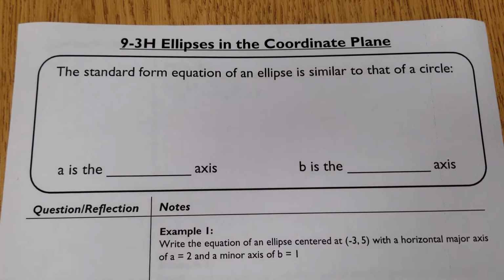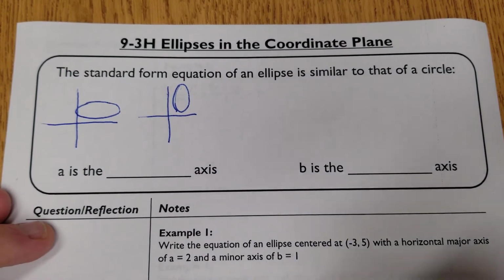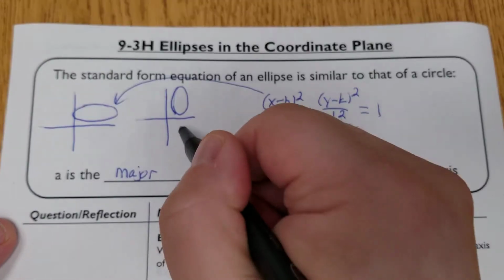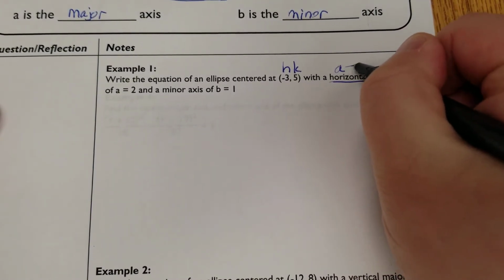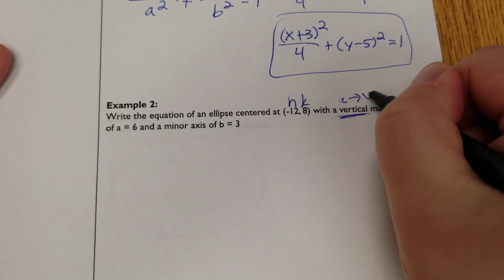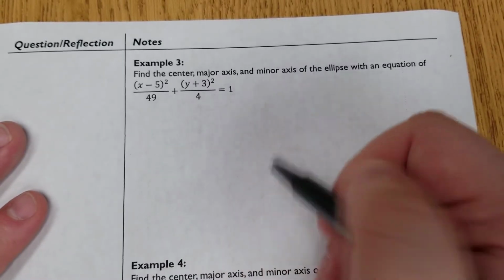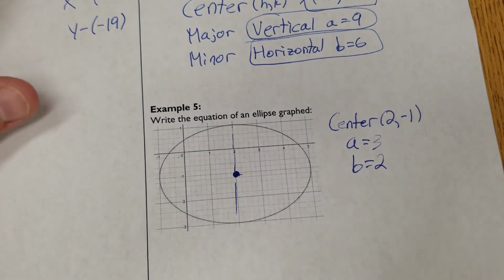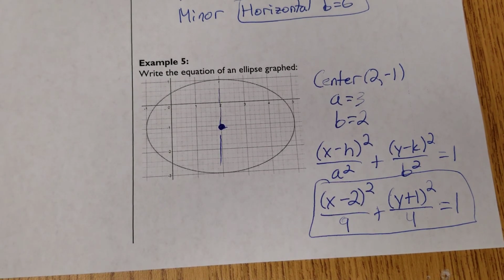9-3H Equation of an Ellipse